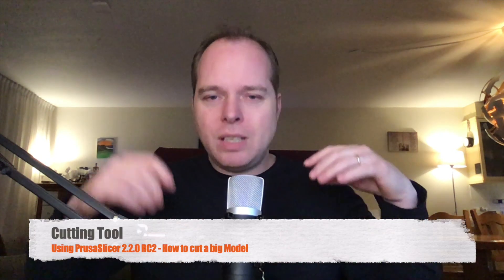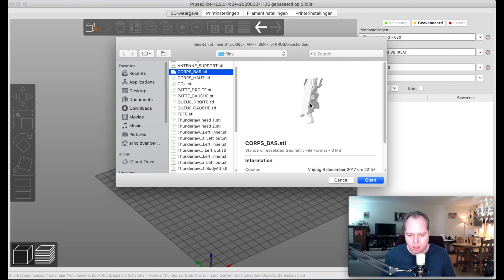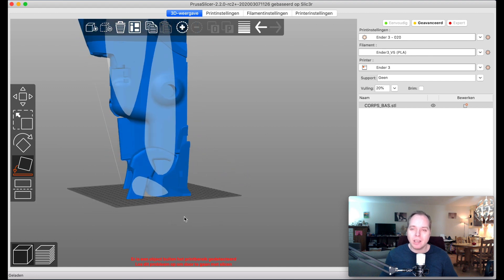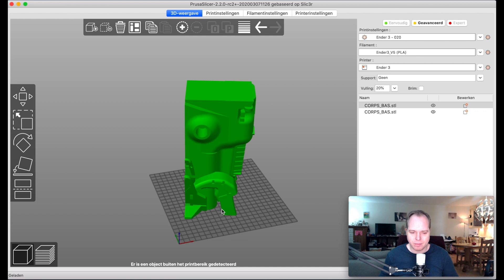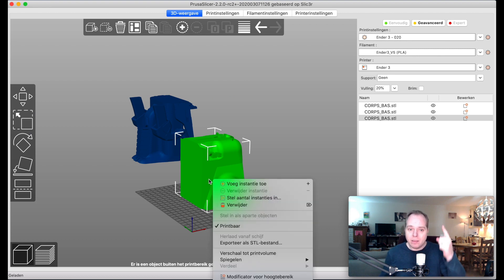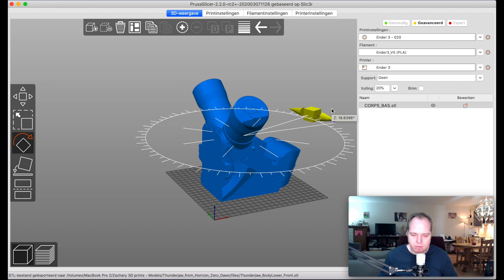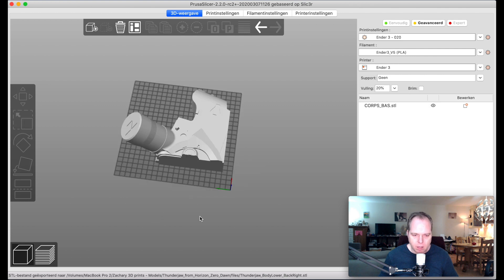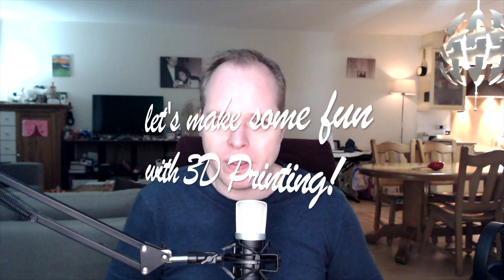How to use PrusaSlicer 2.2.0 - Cutting Big models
Big model and a 3D Printer that is too small? Want to try out a new Slicer? Or want to use another slicer? In this video I'm using PrusaSlicer 2.2.0 RC of cutting big models into smaller parts, so you can print them on your smaller print volume 3D Printer. Sometimes we just want to print something really big. In SlicerPE 2.2.0 RC that is possible and I show you, how this can be done. I would call this Slice and Dice of a 3D Model.
if you are familiar with beta versions or you just want to try it out, then go for this release candidate of Prusa Slicer beta version.

Looking for a nice and great 3D printer?
Crealtiy Ender 3 Pro $259,00

Creality Ender 5 $349,00